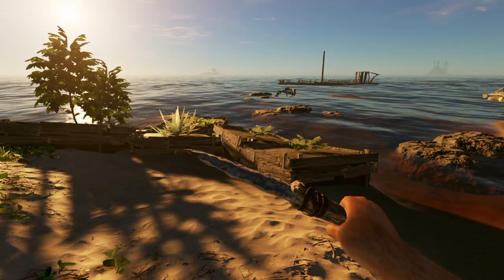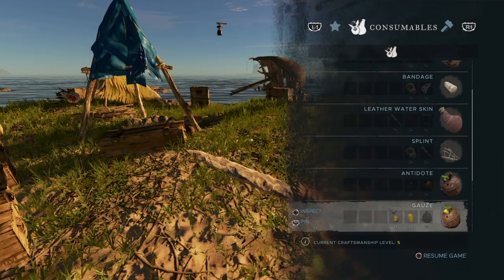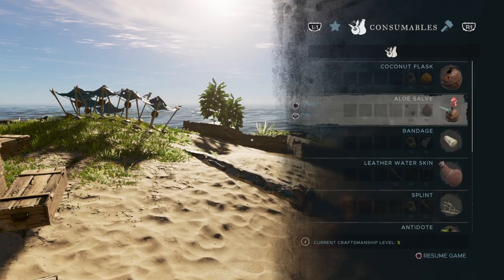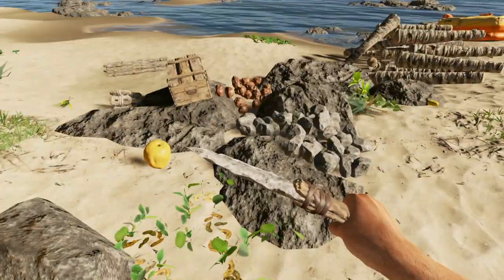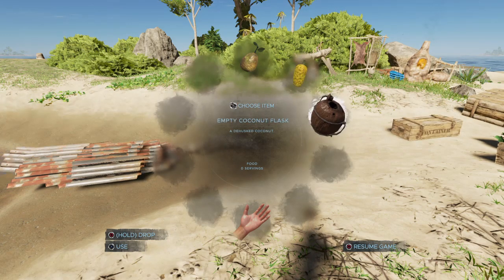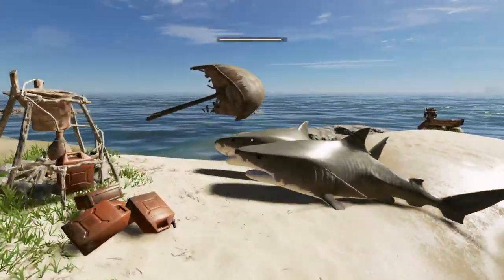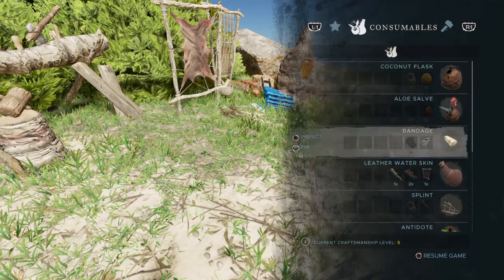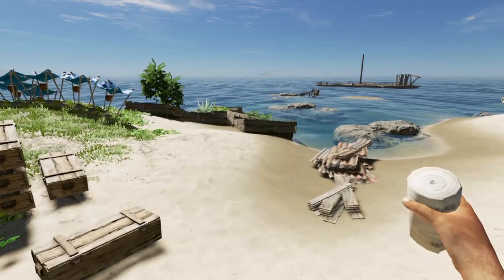Stranded Deep Gauze guide